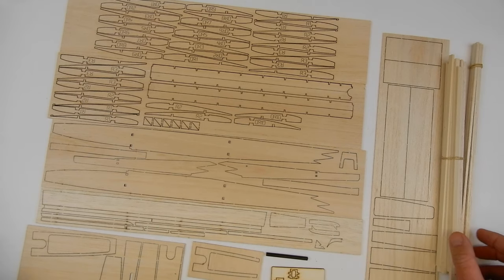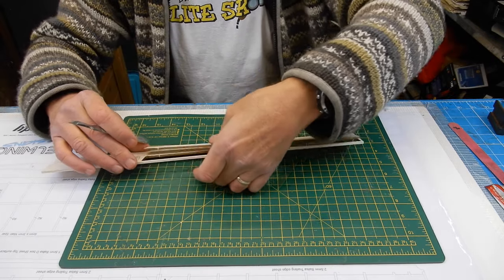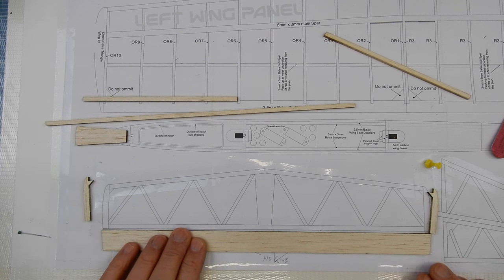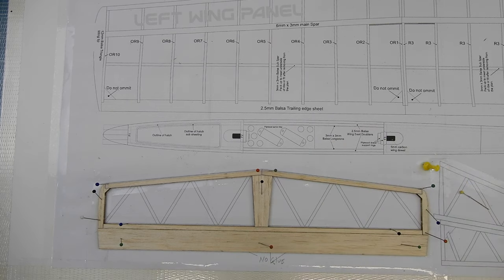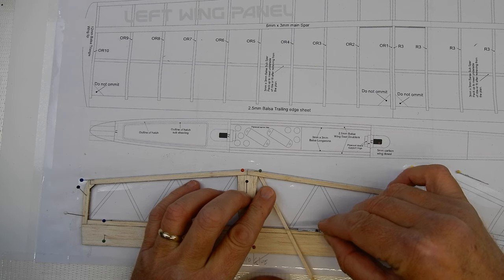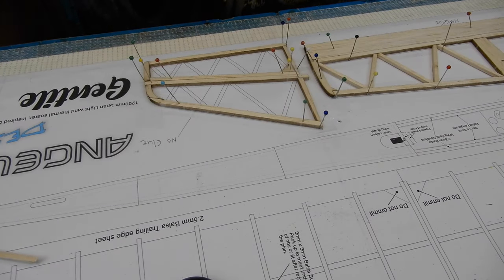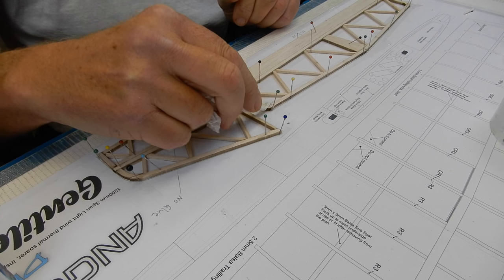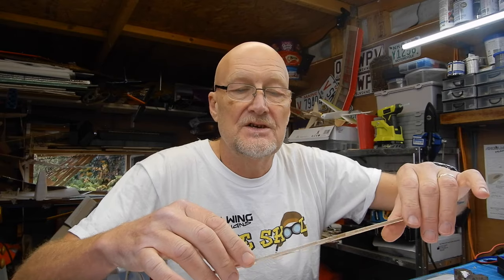How to build Gentilee Lady Rc Glider Part one Tail surfaces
This is a master class for new builders of the Gentile Lady
It is a development kit so there may be slight variations in future kits

The  latest edition to our 1200mm span Sub 250g Glider range to compliment the very popular Dune Freak.  Our new "Gentile Lady" yes we know it looks just like a "Gentle Lady" That is because it is exactly what we wanted it to look like, right down to the number of wing ribs. We also wanted to keep the same feel for the tail surfaces.

So what is different. Well we have built ours to a projected wing span of 1200mm and uses a modified AG25 airfoil section. This gives us a thinner wing with camber that should not only respond to lift better but give better penetration too.

6mm x 3mm Basswood spars are utilised top and bottom to take the strain of bungee launches and rough handling by beginners.

Kit Contents
Bass wood main wing spars
Balsa Strip wood
Laser cut balsa and plywood parts
Laserboard band protector
Plastic Pushrod Sleeves
0.8mm Wire Pushrods
5mm Carbon wing bands dowels
Pk 6 Rubber wing bands
Full sized plans
Vinyl Decal